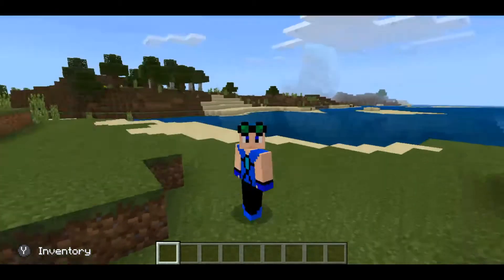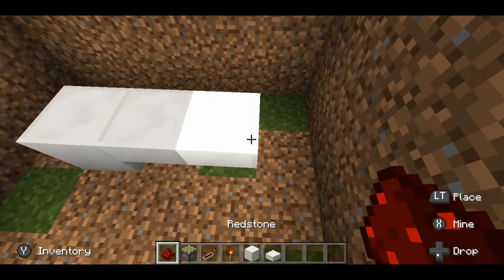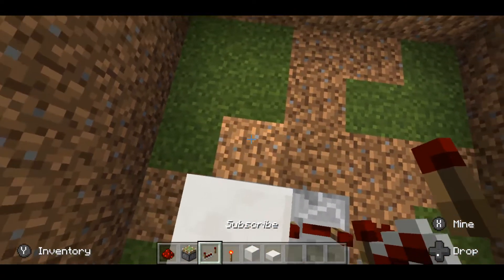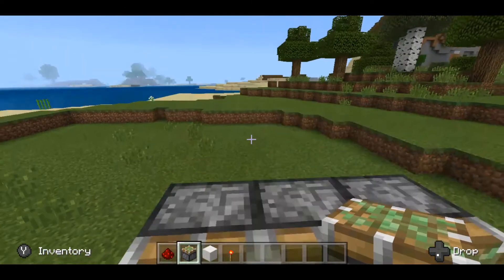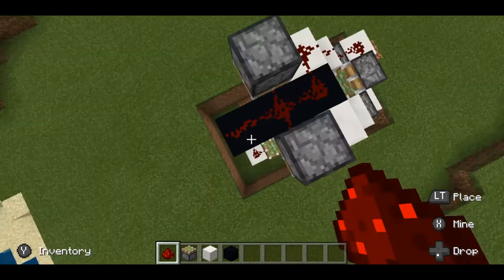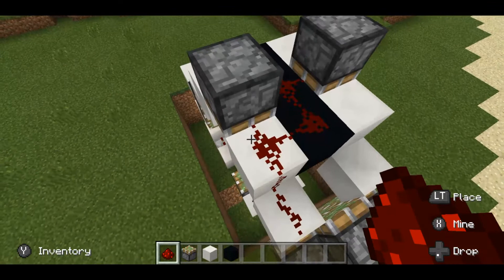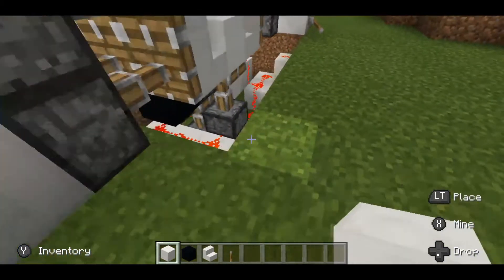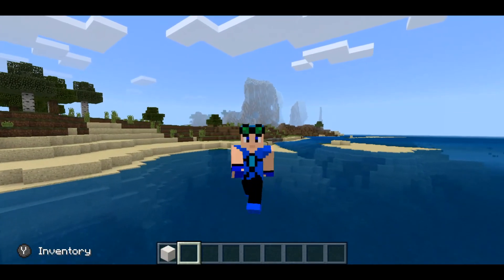How to make a 3x3 Creeper Face Door in Minecraft ||Bedrock||Java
Designed by Trogdor312

Hi everyone
Today I will be showing you how to make a 3x3 door that looks like a Creeper's face

Intro & Outro song - Jonas Blue, Mama Syn_Cole remix